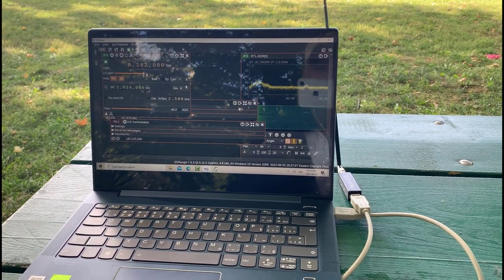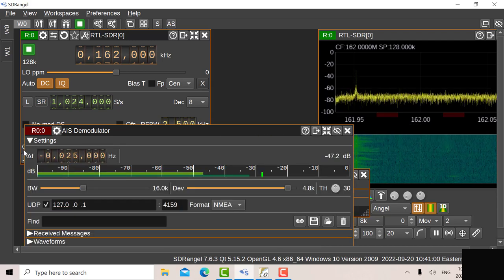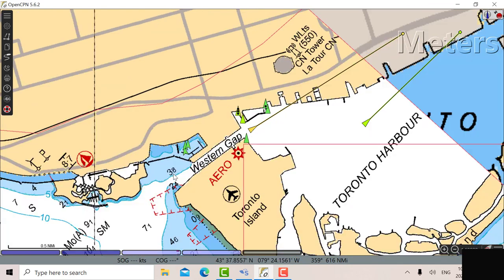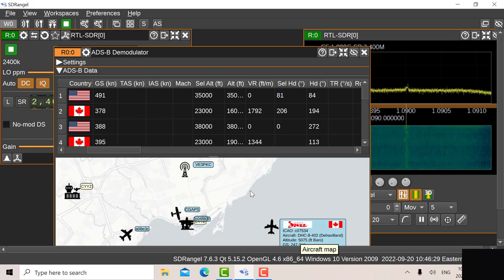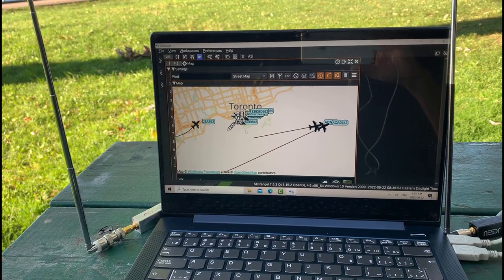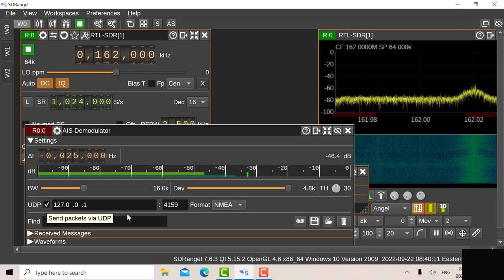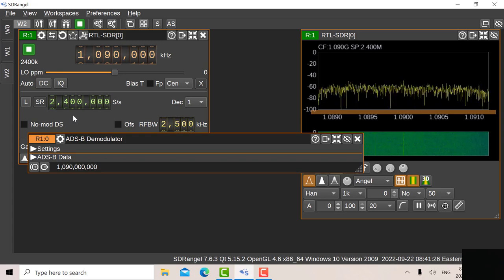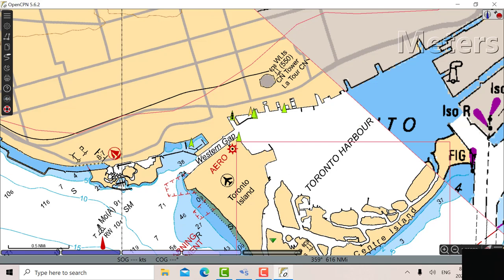RTL-SDR for AIS & ADSB on Local Map+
In some situations such as off shore exploration and drilling it is useful to know the local marine traffic as well as local incoming helicopters. SDRangel can be used effectively to show both of these activities on a local map.

AIS: 0:41
ADSB: 3:08
AIS+ADSB: 4:08